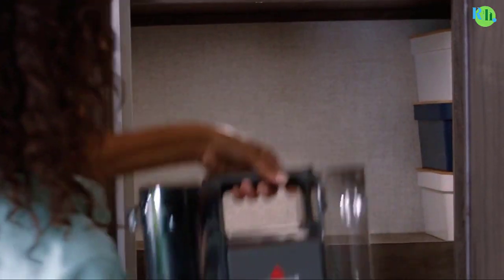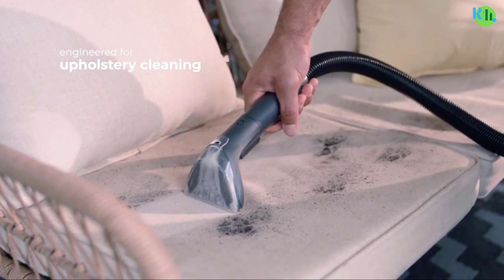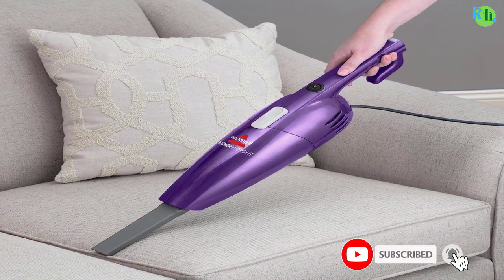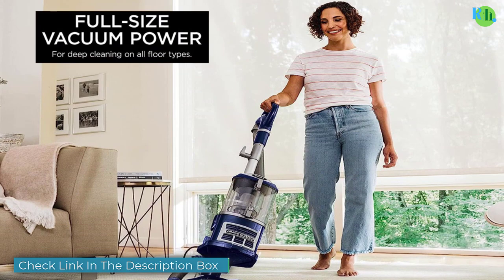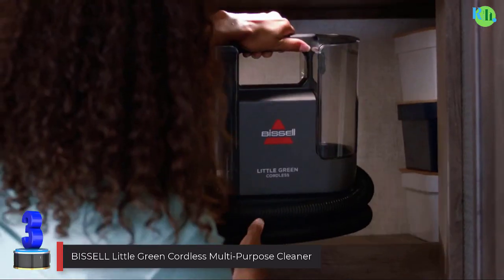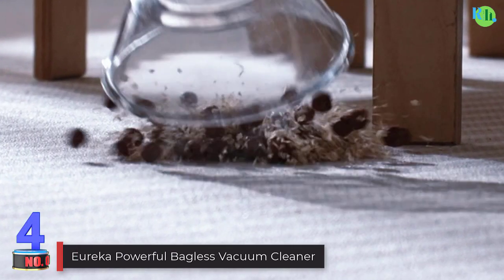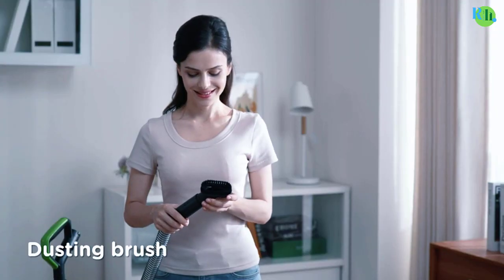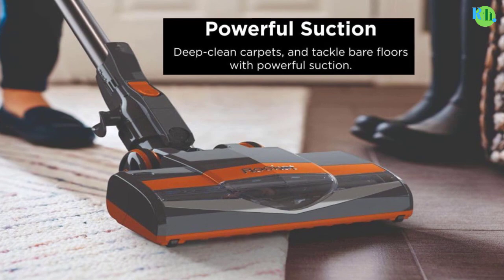Best Vacuum Cleaner 2024 || Top 5 Vacuum Cleaner For Home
In this video we presents the best 5 Vacuum Cleaner on amazon.

👉 1. Bissell Featherweight Stick Lightweight Bagless Vacuum
👉 2. Shark NV360 Navigator Lift-Away Deluxe Upright Vacuum
👉 3. BISSELL Little Green Cordless Multi-Purpose Cleaner
👉 4. Eureka Powerful Bagless Vacuum Cleaner
👉 5. Shark HV301 Rocket Ultra-Light Vacuum Cleaner

Today's Holiday Deals on Amazon Sales.
More on amazon